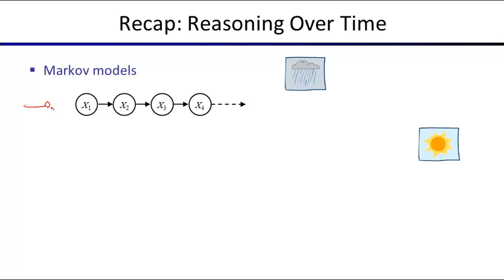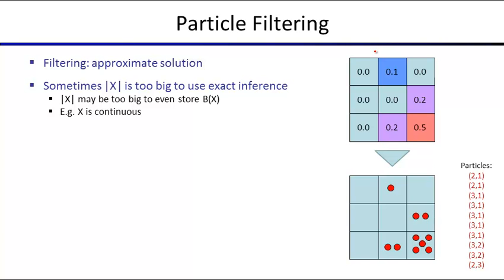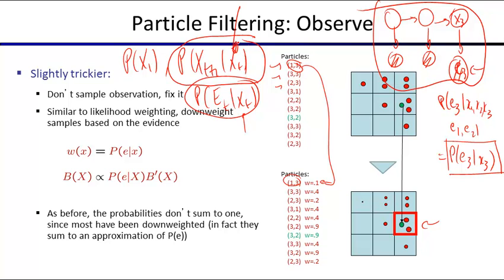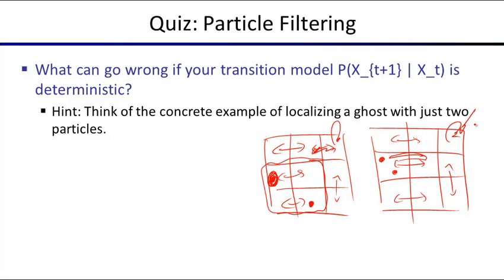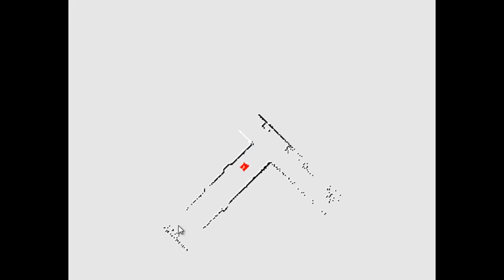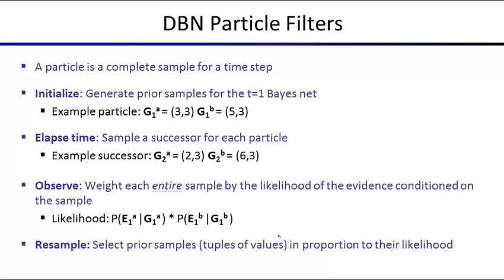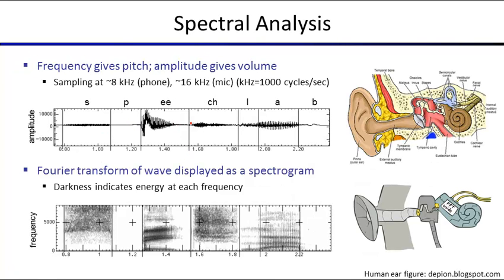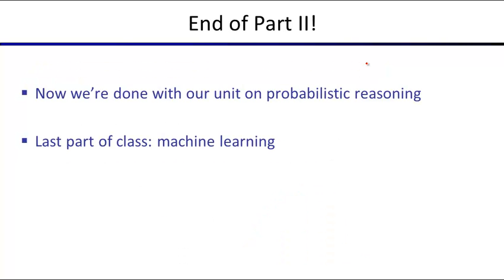Lecture 19: Particle Filters, Dynamic Bayes' Nets, Speech Recognition